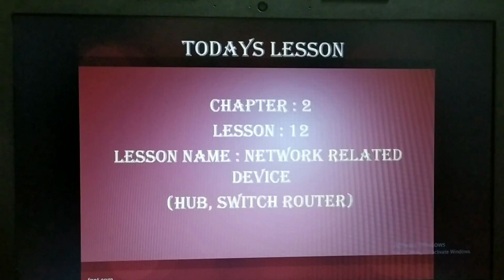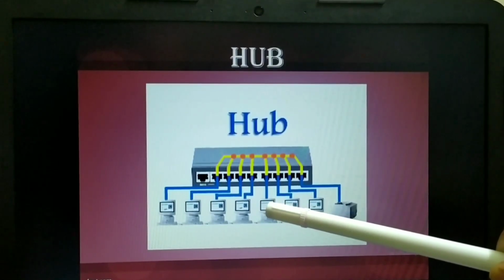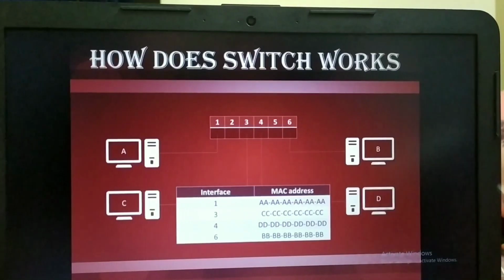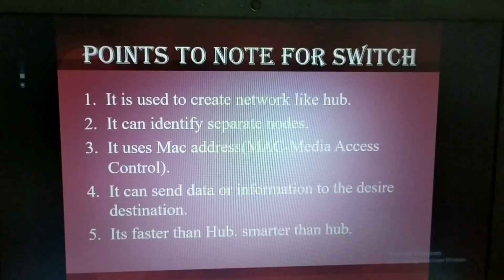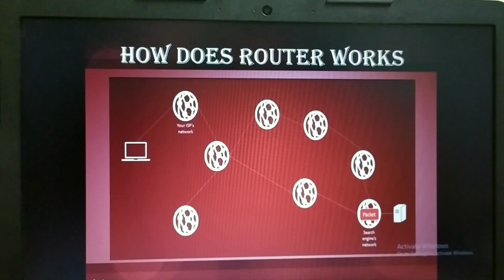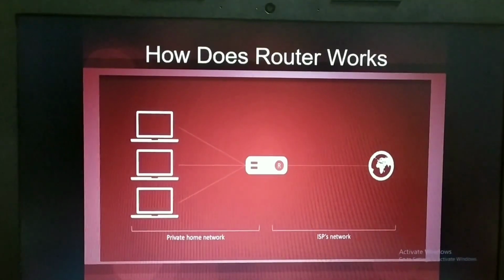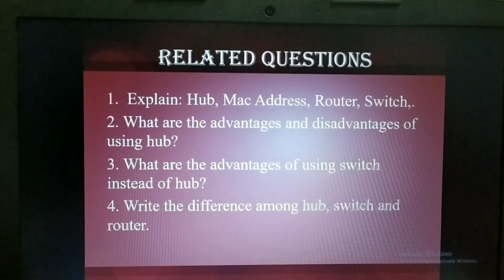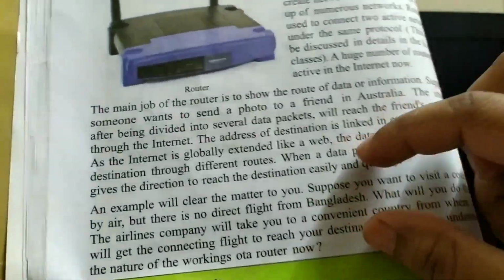VIII,EV, ICT, C.No:5A, Chapter- 2,Lesson:12(Network Related Devices),Hub, Switch,Router.Shanaj Asha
Content from book of NCTB, online video of PieterExplainsTech..